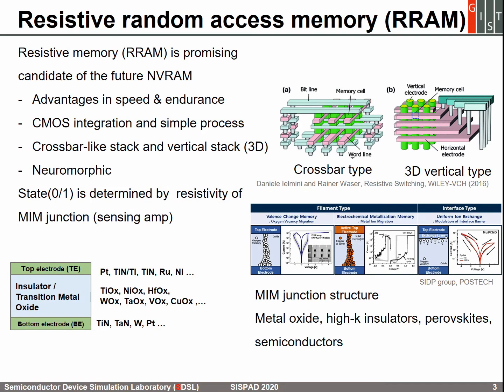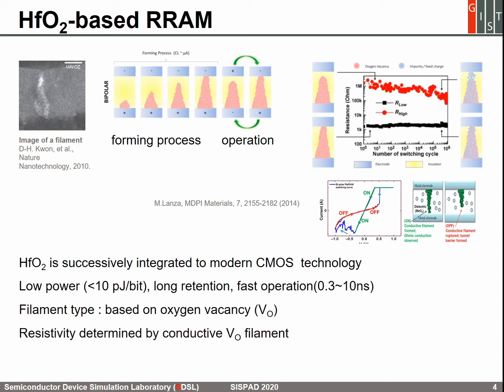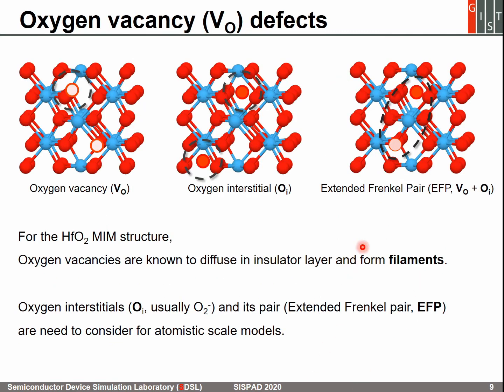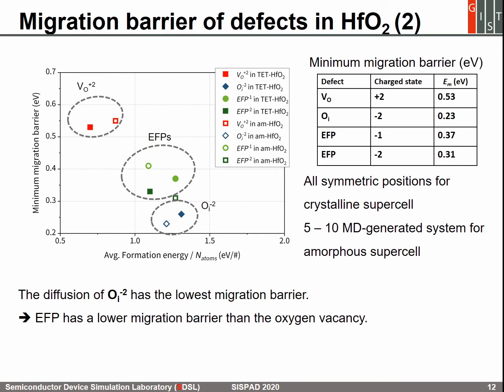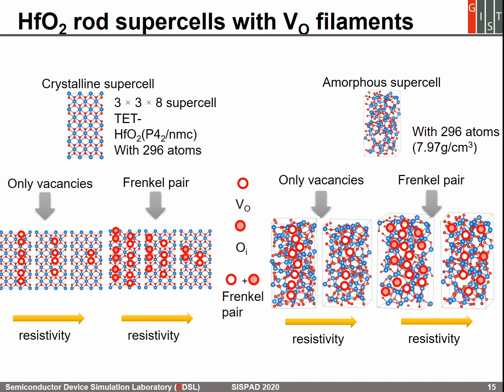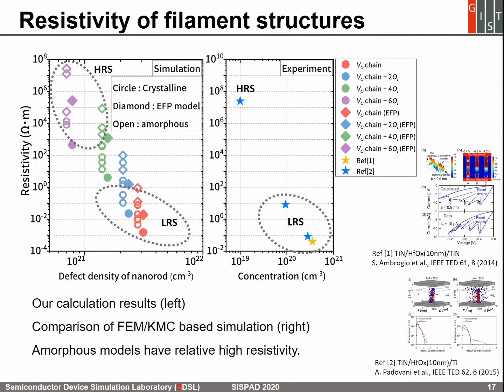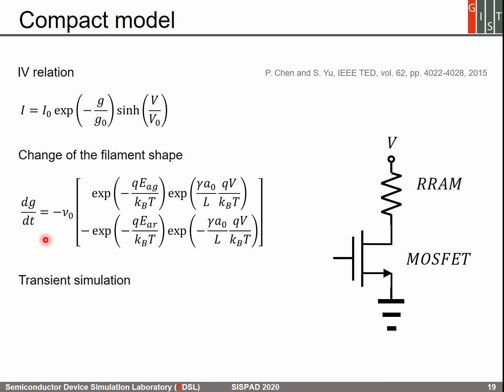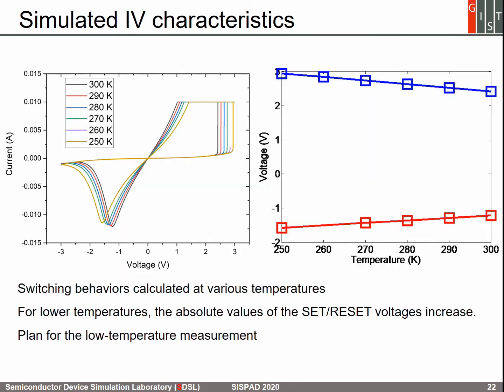[Eng][SISPAD2020] 10-6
SISPAD 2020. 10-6. Properties of conductive oxygen vacancies and compact modeling of IV characteristics in HfO2 resistive random-access-memories.